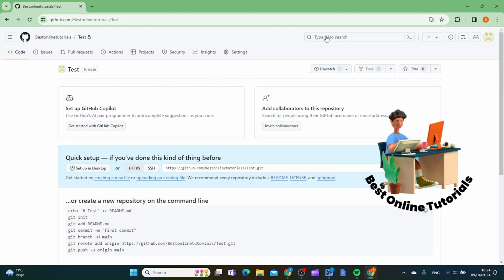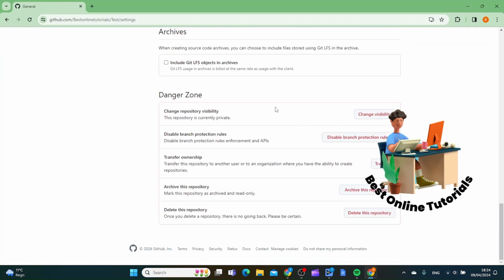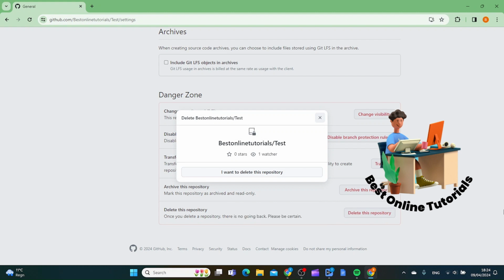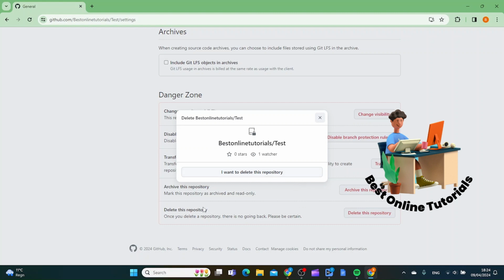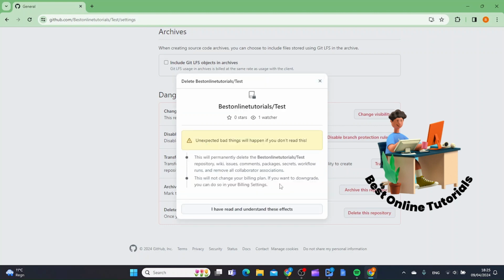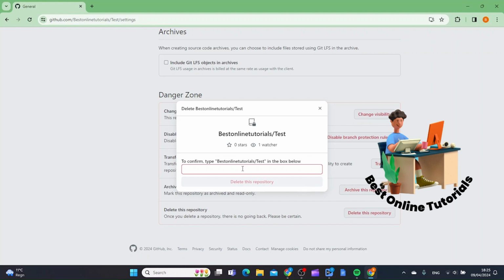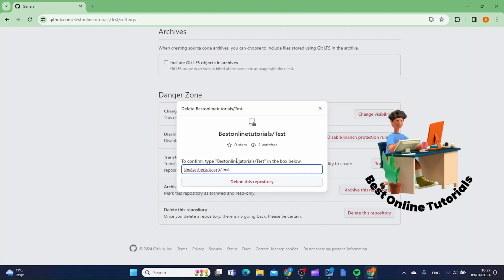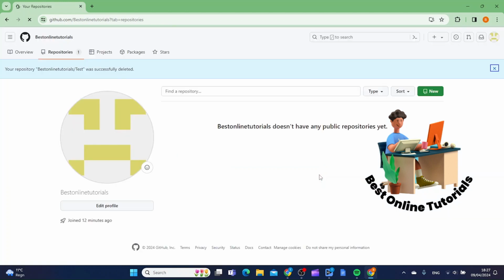How to delete repository GitHub (Easy 2025)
How to delete repository GitHub

If you're looking to delete a repository on GitHub, this easy tutorial will show you exactly how to do it step by step. Say goodbye to unwanted files on GitHub with this simple guide!